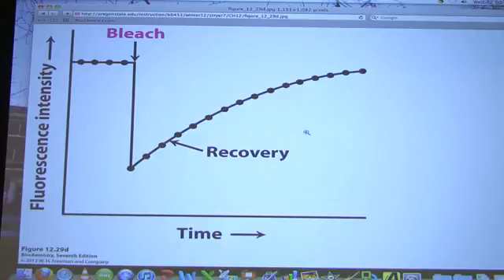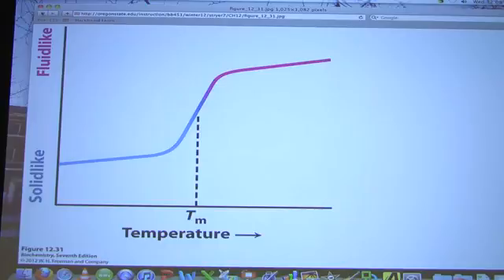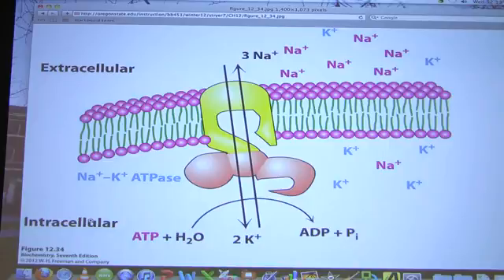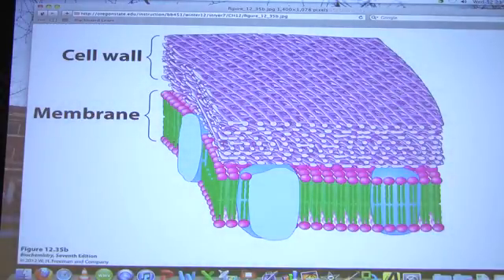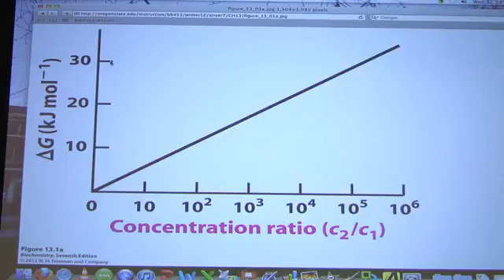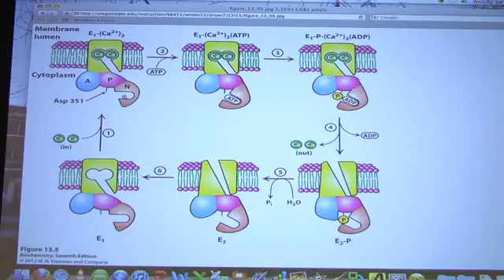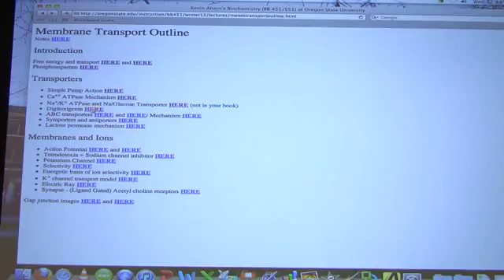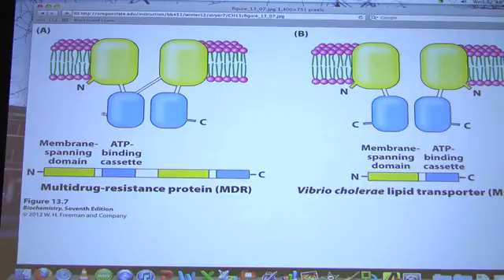Course: Membrane Transport Lecture By & Via Kevin Ahern's